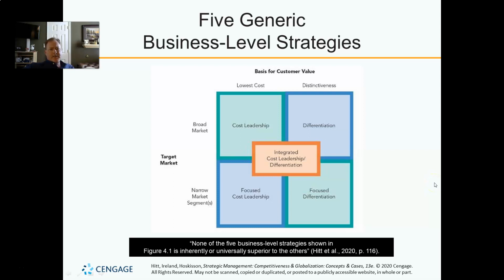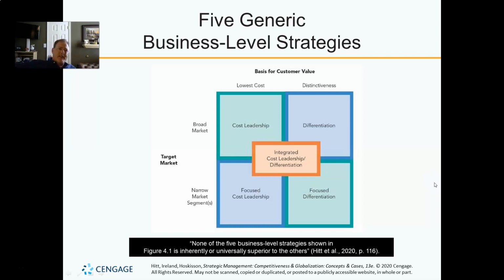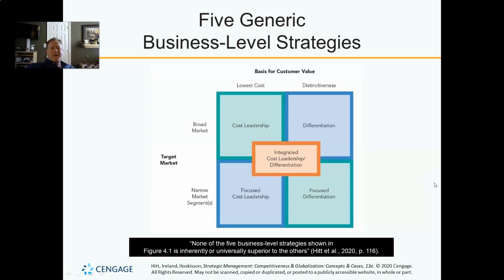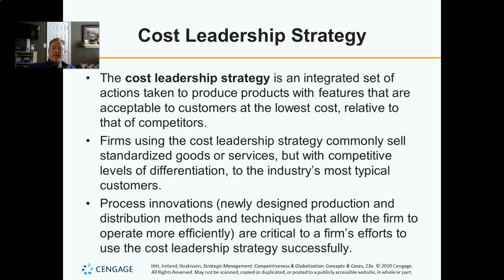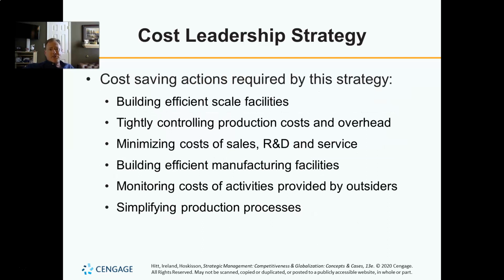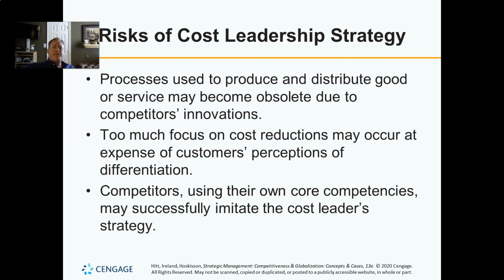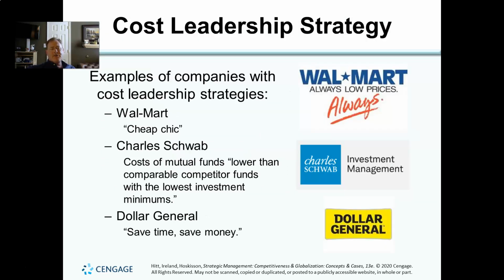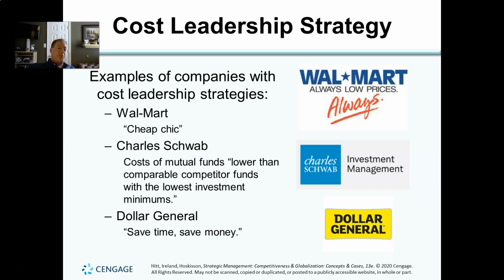Strategic Management - Chapter 4, Part 3 (Cost Leadership)